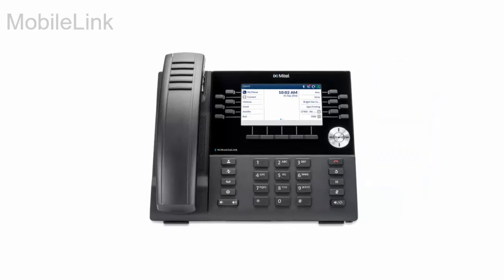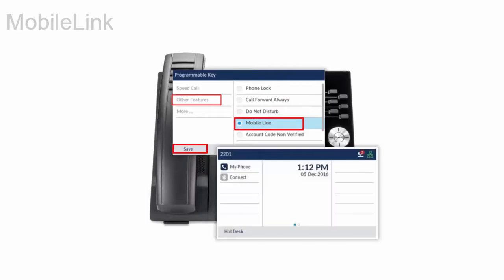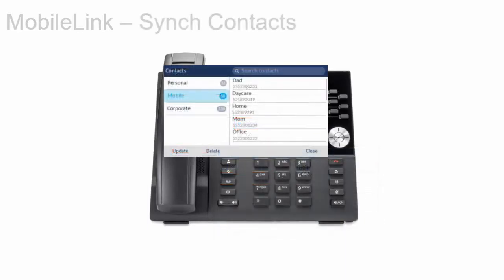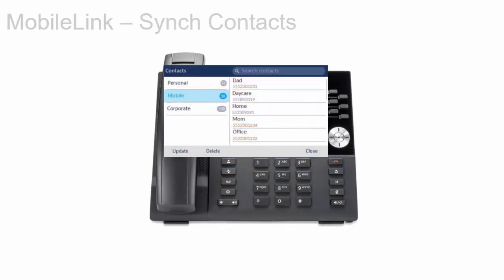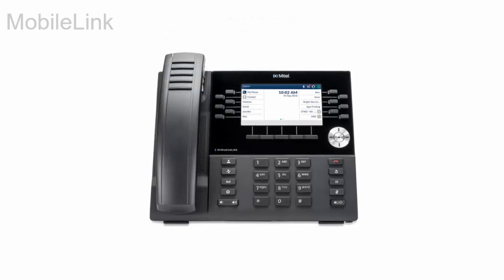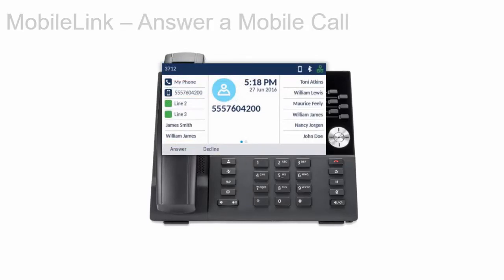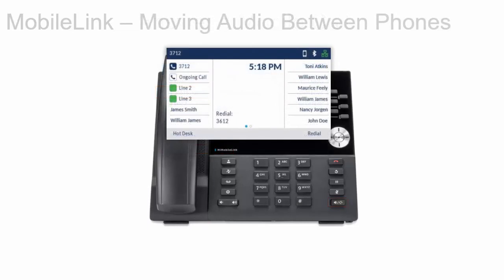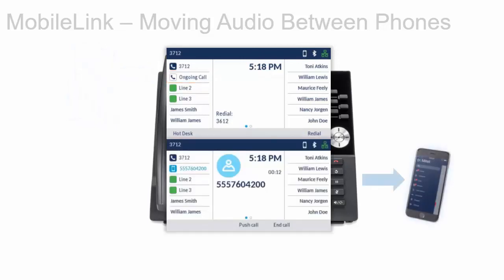6930 Phone: MobileLink: MiVoice Business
This quick learning video demonstrates how to enable Mobile Link with the 6930 Phone on MiVoice Business.